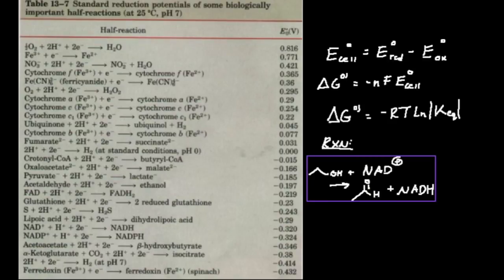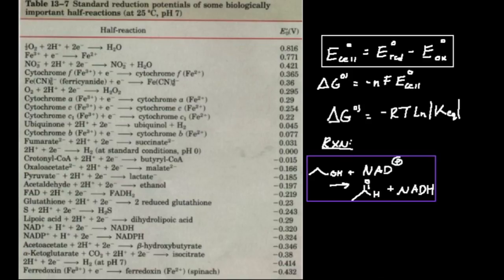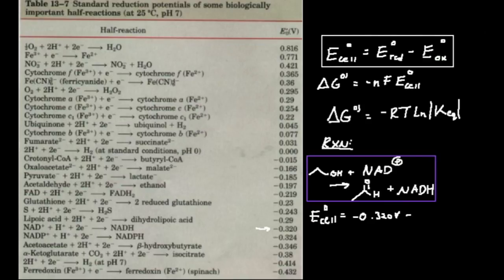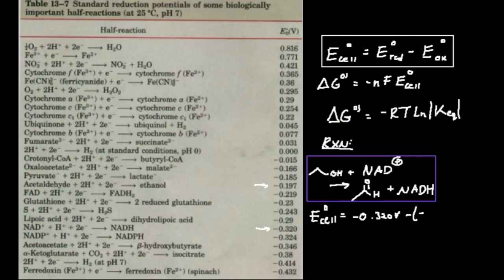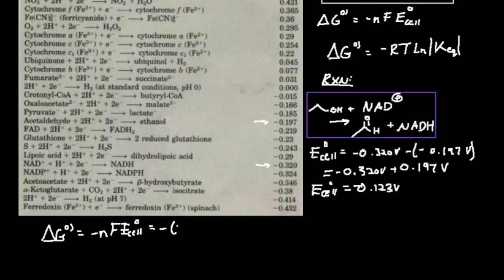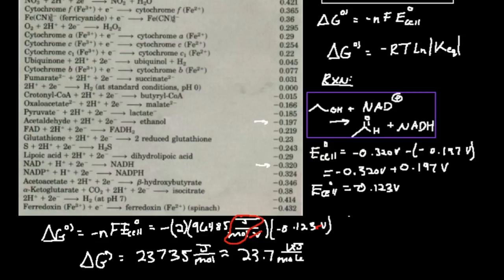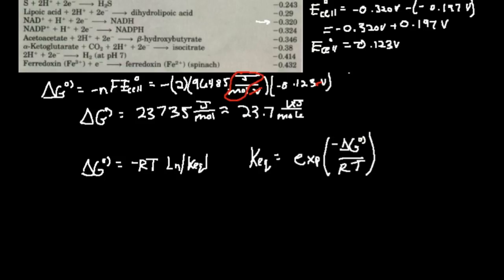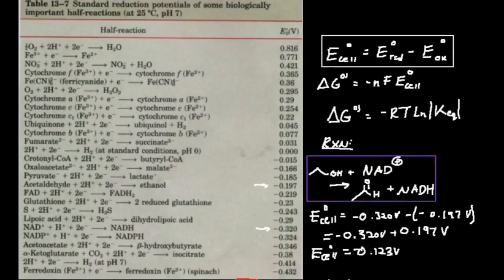Biochemical Cell Potentials: Example 1